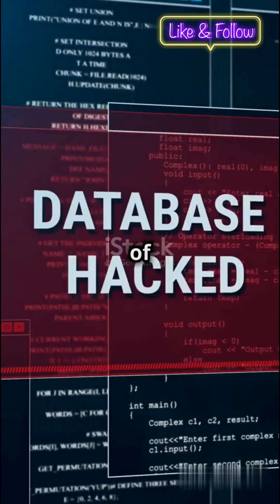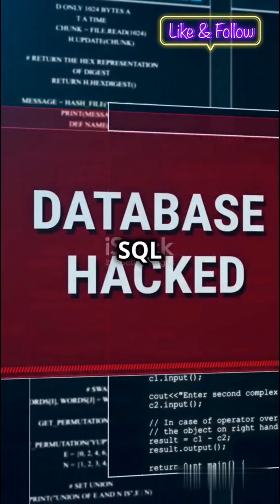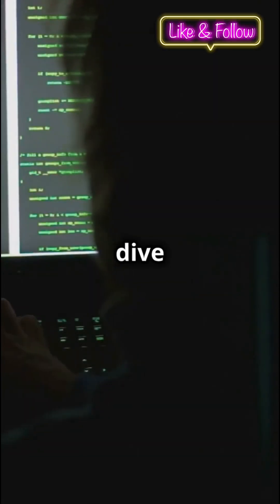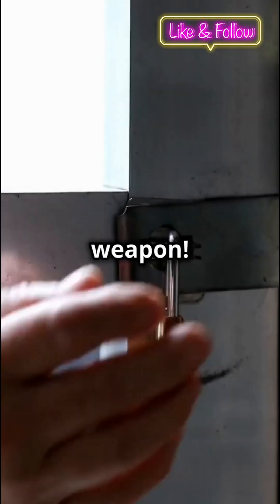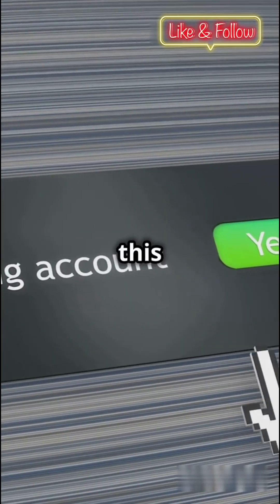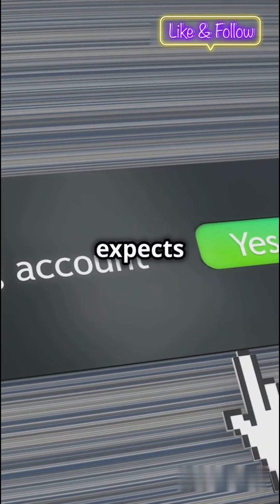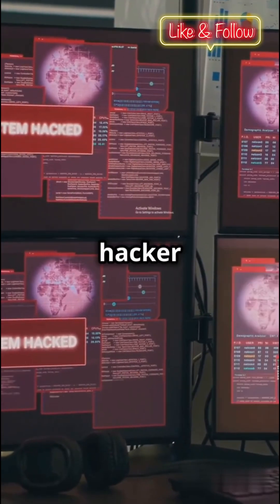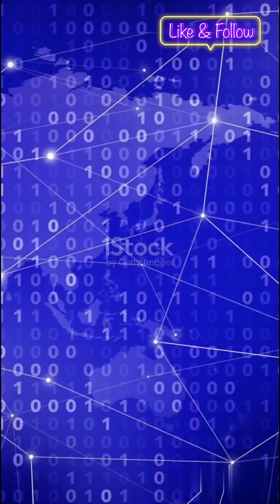What is SQL Injection? Simplified Explanation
SQL Injection Simplified Explanation in 60 Seconds